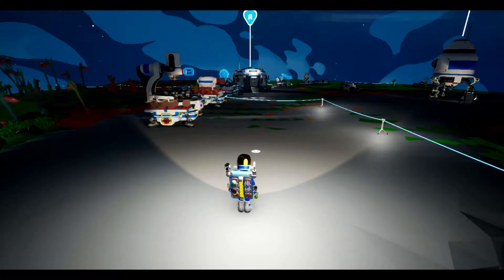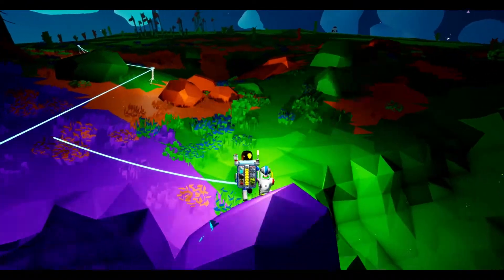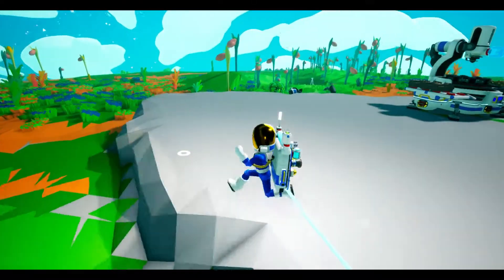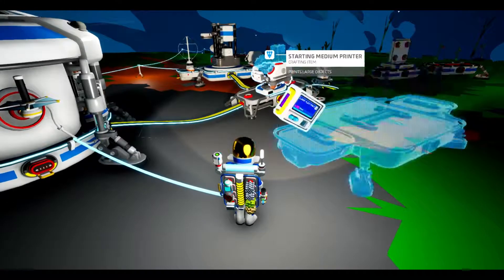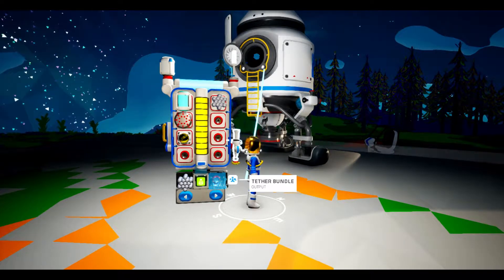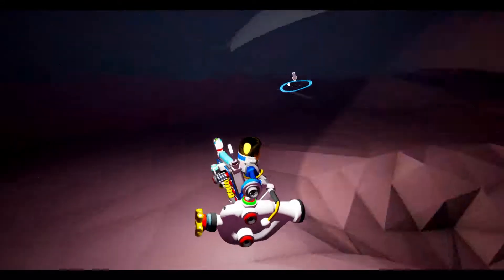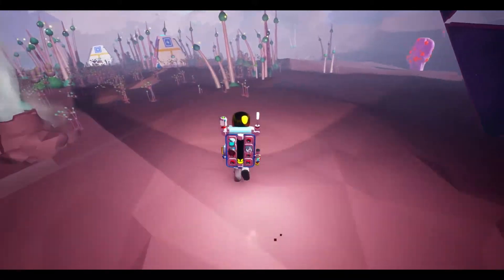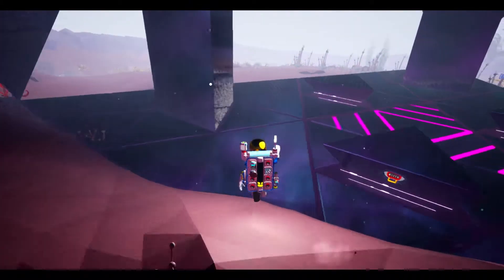Astroneer 1.0 - Episode 5 - Searching for Iron, Man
Thanks to our Tungsten loot from last episode, we're able to construct the Chemistry Lab.  Now, we need to create the Atmospheric Condenser in order to trap the gasses needed for creating new alloys.  For that, we need Iron (aka Hematite).

The best place to find that is on the Exotic moon called Novus, so we fire up the shuttle and head for yet another new planet!